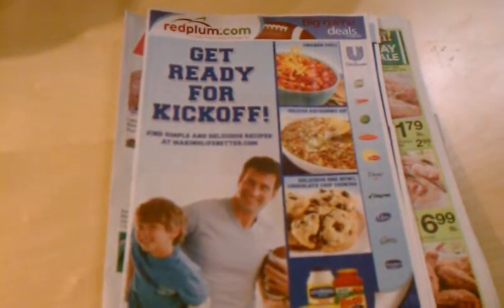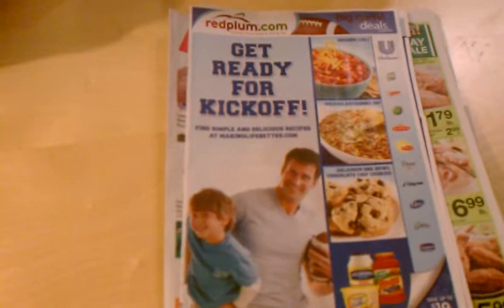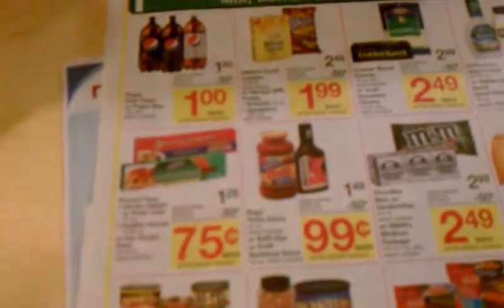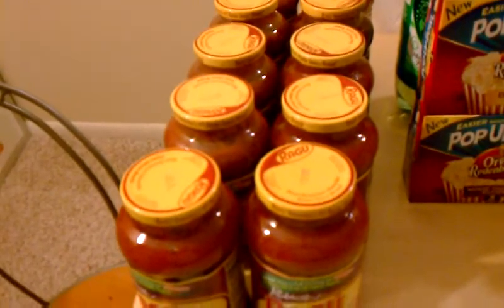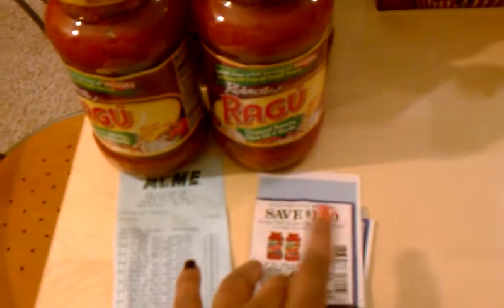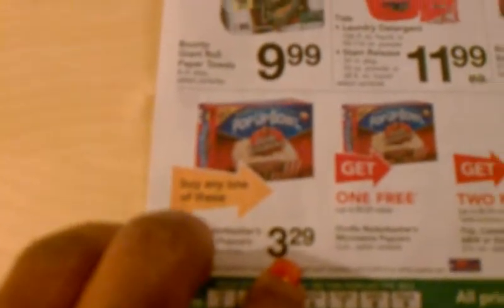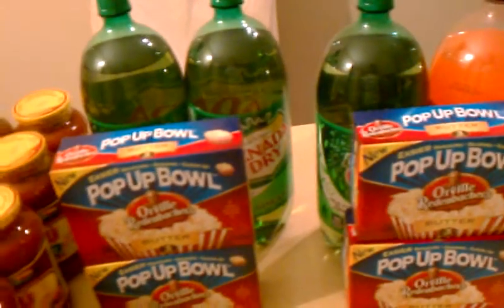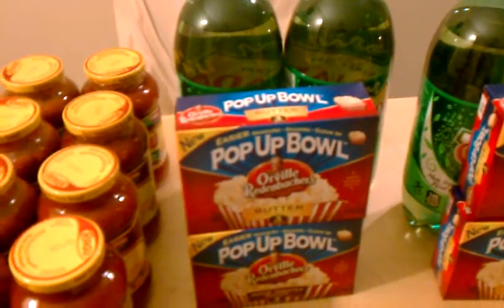2/3/2012 Redplum ACME Haul - Ragu & Orville Redenbacher